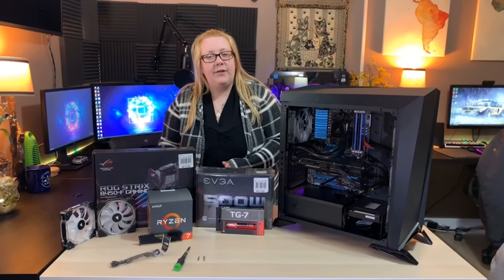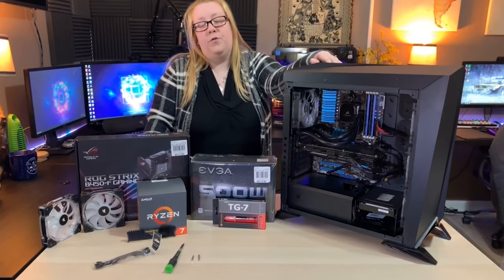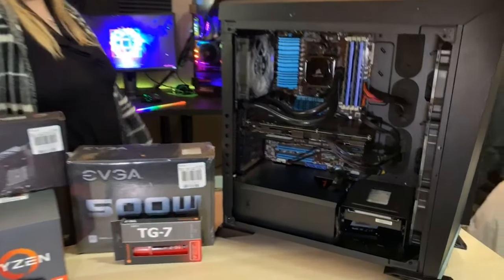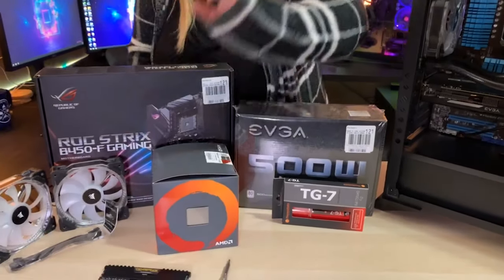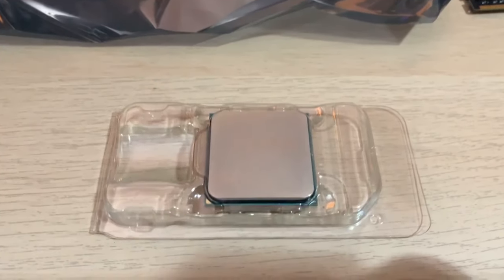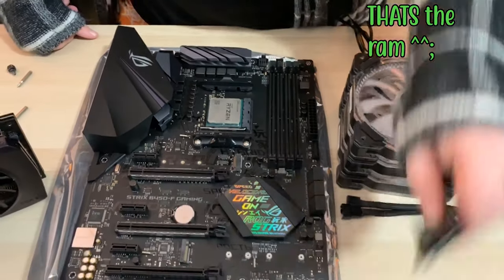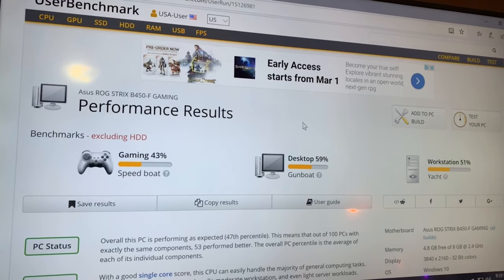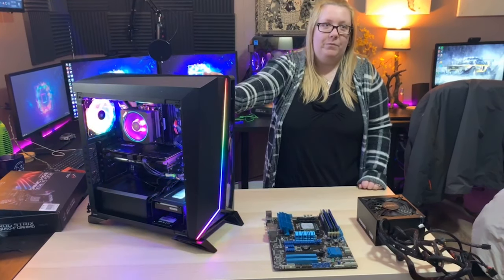Our Spare Part Build JIMBALALA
We have a spare PC named Jimbalala that is made out of our old and spare parts! Watch us give this baby a make over.